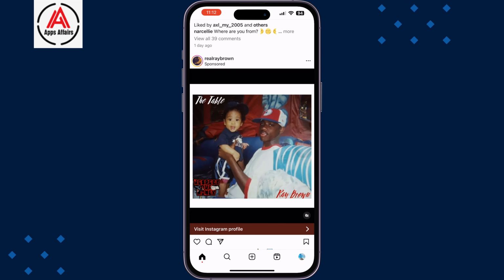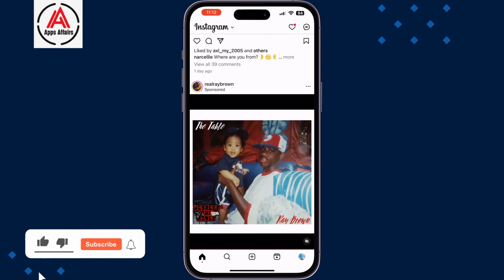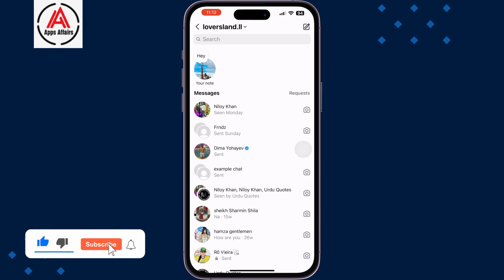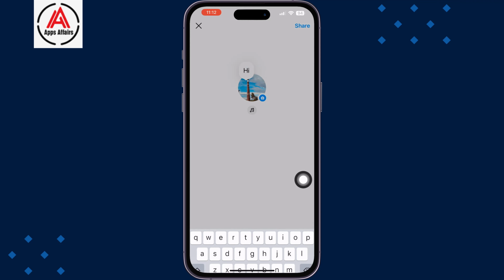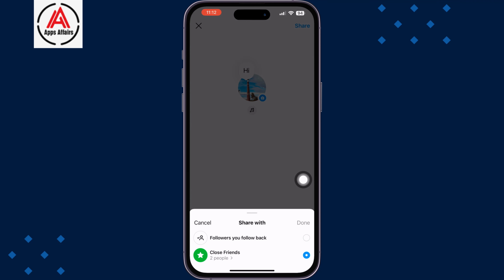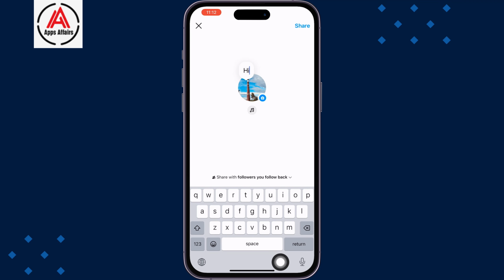How to unhide notes in instagram 2025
in this video I Show You how to unhide notes in instagram.

**Related Search**
how to unmute notes on instagram
how to unmute instagram notes
instagram notes
how to hide instagram notes
how to hide instagram notes from someone
how to fix instagram notes not showing
how to get notes in instagram
how to unhide notes in instagram
how to unhide notes on instagram
how to unhide instagram notes
how to unhide notes